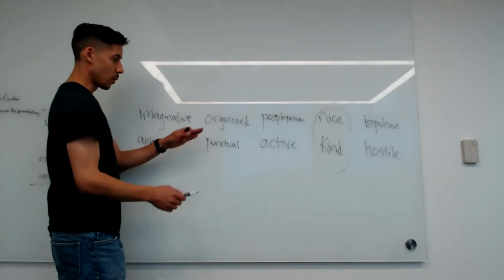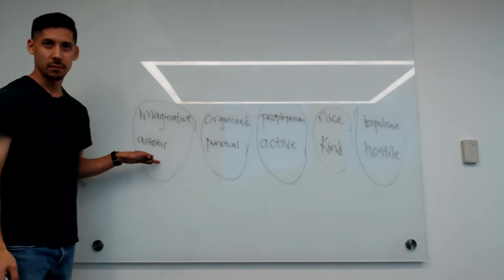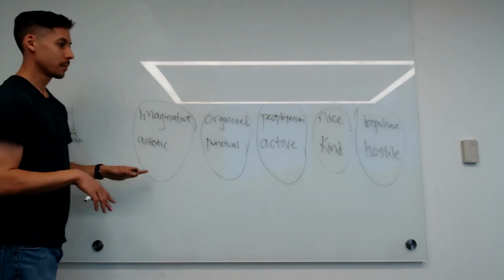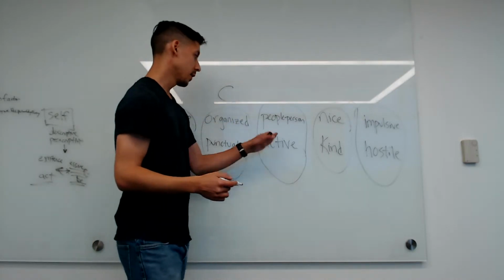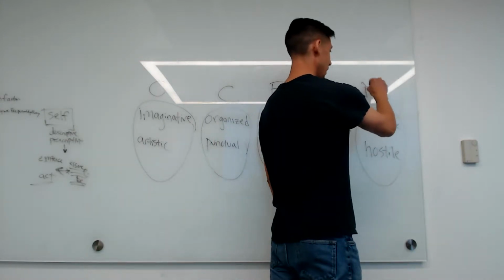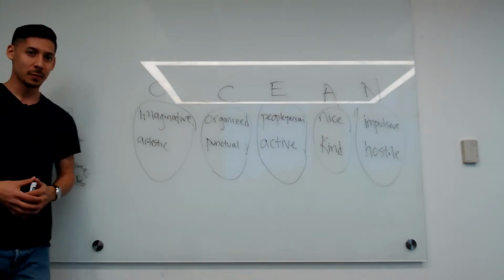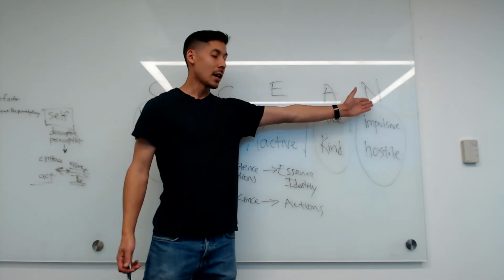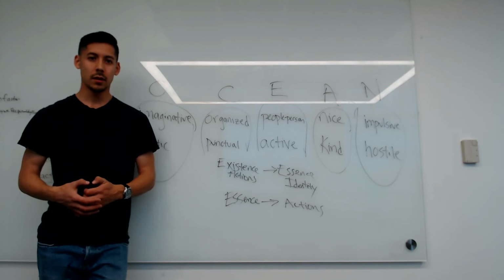Five Factor or Big Five Theory of Personality Explained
Five Factor or Big Five Theory of Personality

Does the human personality have five traits only? Four traits like in Myers Briggs? How do we come up with these numbers? And what do the traits mean? What are the philosophical and practical implications of believing in personality traits?

Seeking more information?